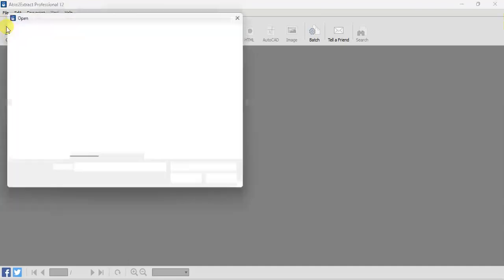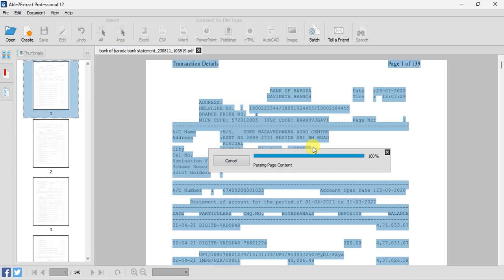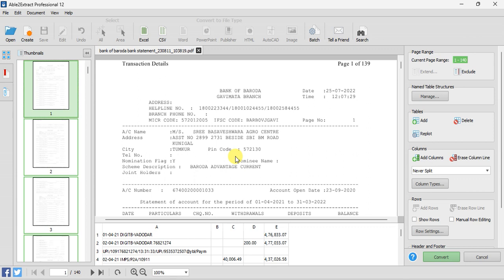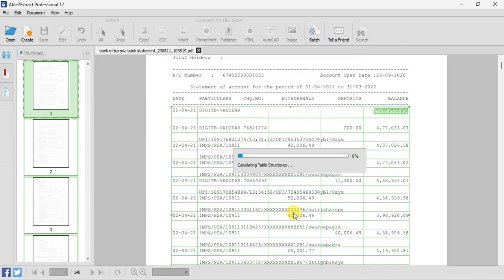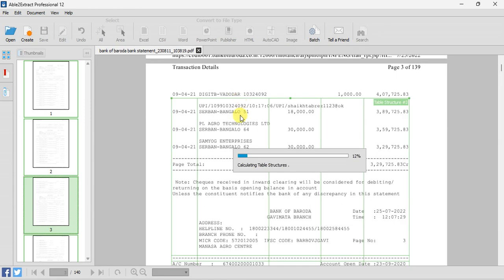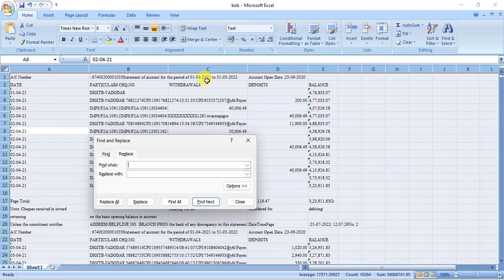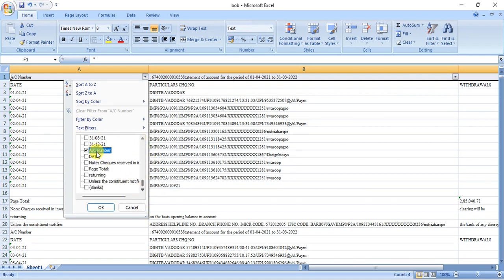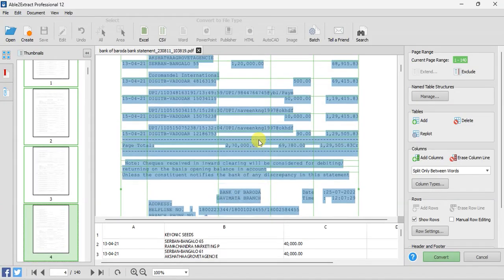Extract BOB PDF Bank Statements to Excel - 9164099994 Kayra Technologies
Document from NISHI